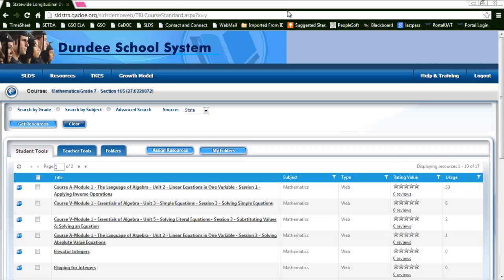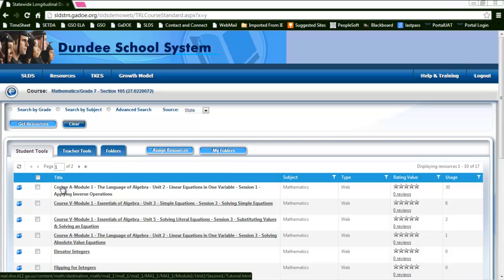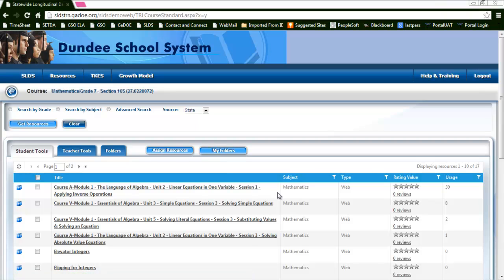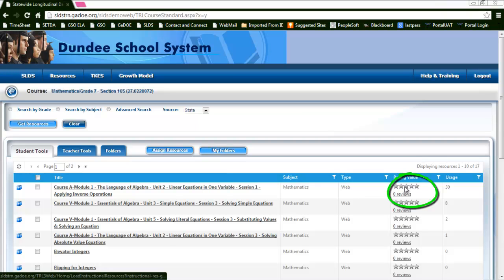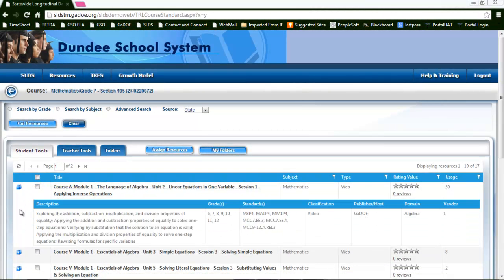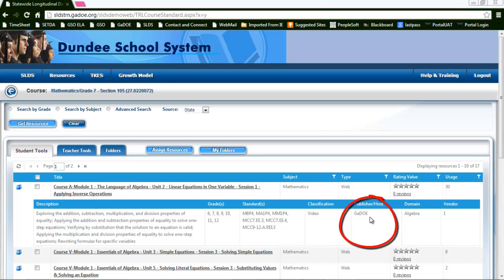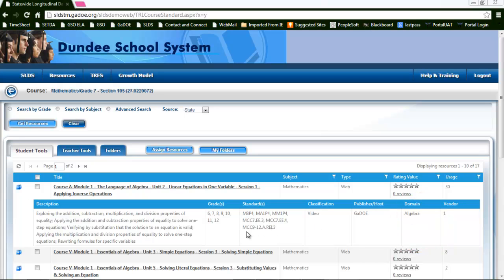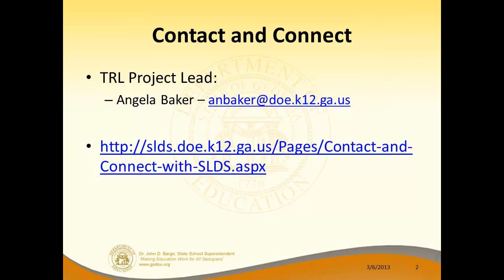Understanding Resources - TRL Training Video Series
The key to finding resources is to understand the metadata presented in the TRL display results.  Learn what the tags are for the items displayed.